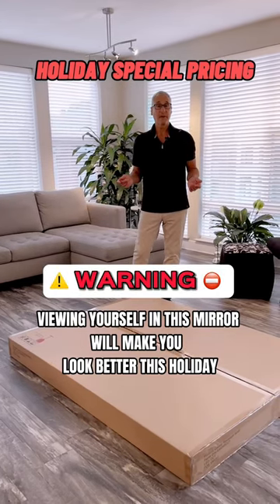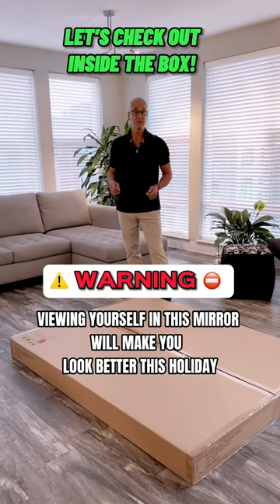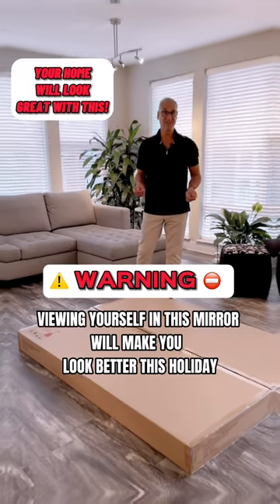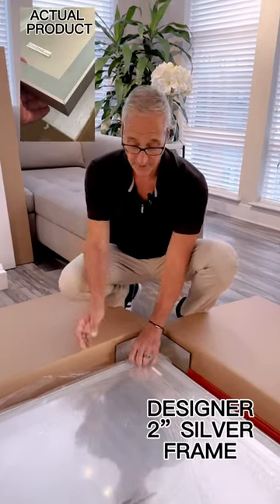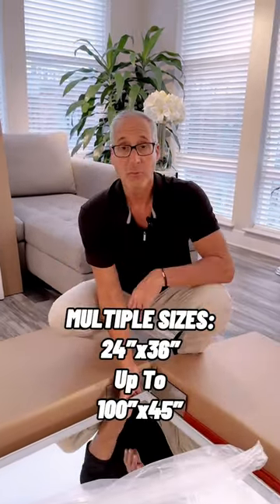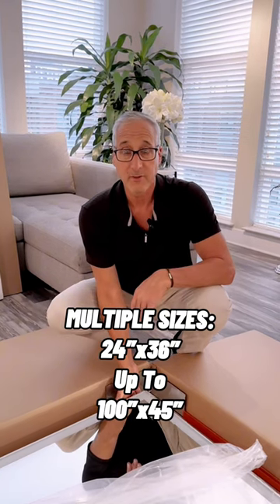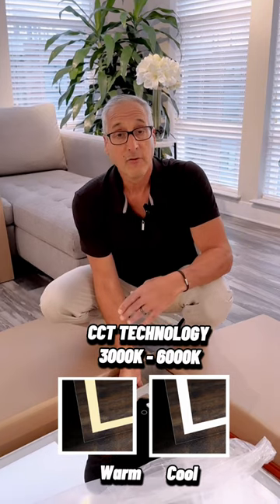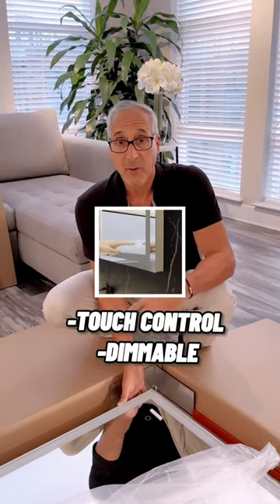Wanna Look Great This Holiday?😳 Just Do This. You’ll Look Beautiful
Imagine, looking better every time you look in the mirror!😳 Wouldn’t you wake up and run to see yourself every morning? Do you have to try this LED mirror for yourself. It has CCT technology which allows you to adjust the light from 2700 K all the way up to 6000 K at a fingers touch. It also comes in sizes from 24 x 36 all the way up to 45 x 100 making it the perfect mirror for every bathroom application. The gallery series has a 2 inch metal frame that comes in numerous finishes to match any bathroom decor. The frosted illuminated mirror frame ￼ creates a crisp and clean Viewing the Experience and is a nice addition to your bathroom renovation project. Check out this video to see if he on boxing and follow along to see this mirror installed in our latest bathroom remodeling project.